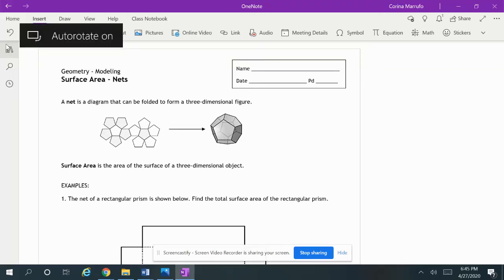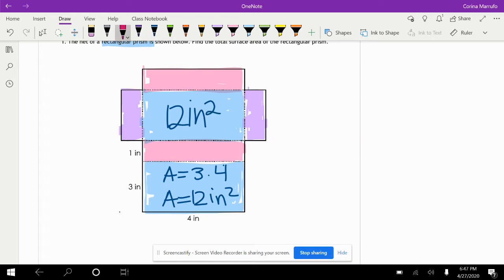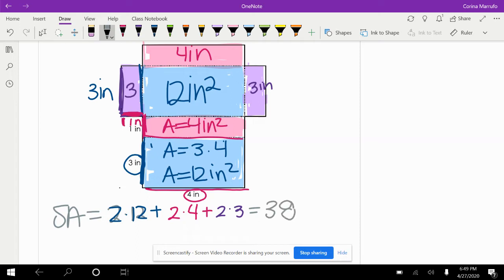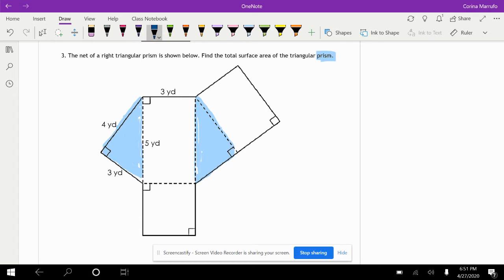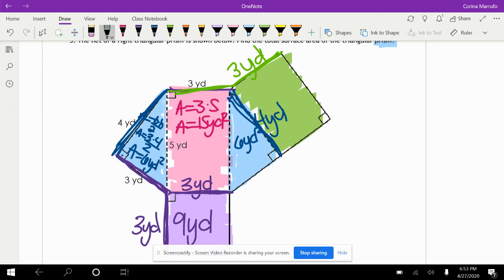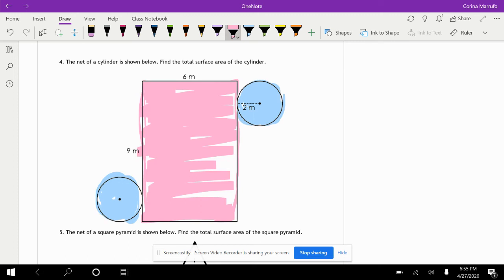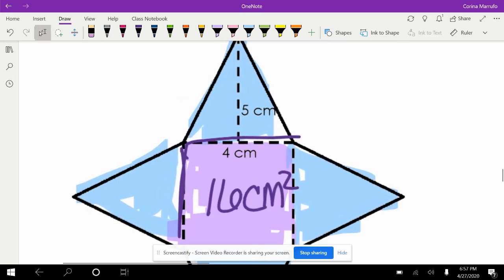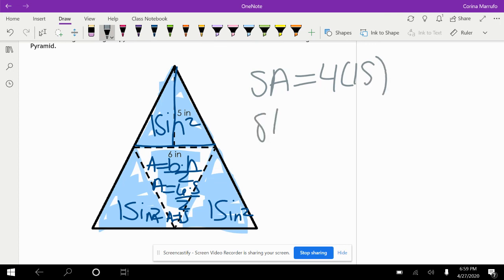Surface Area of Nets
Hi!
We will learning how to find the surface area of nets. Specifically Surface Area of Pyramids, Prisms and Cylinders.